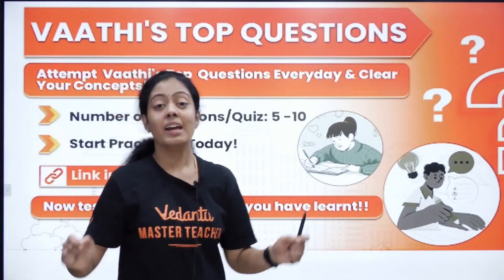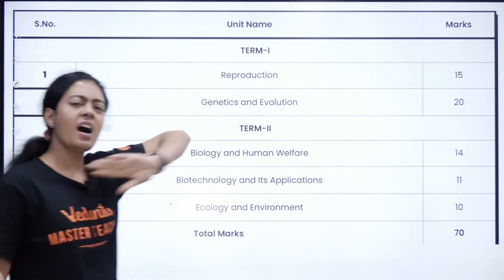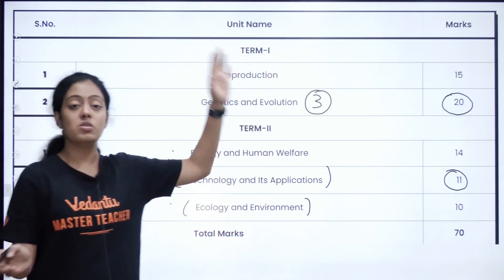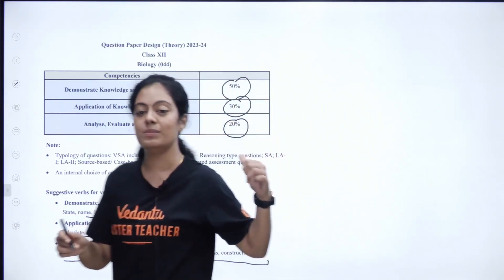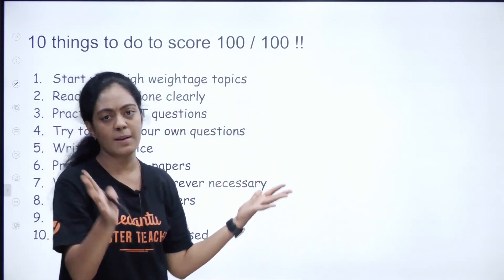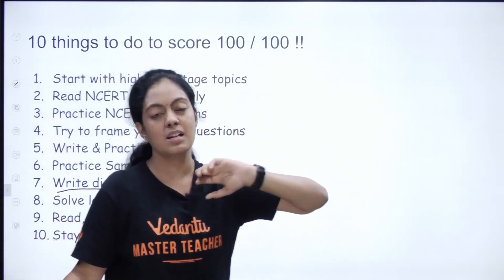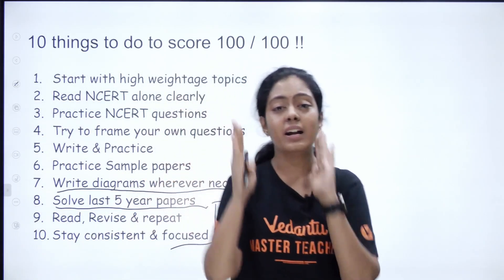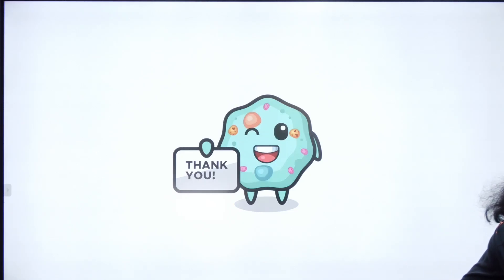How to Score 100 /100 in Biology | Class 12 | CBSE 2024 |🔥 Nivetha ma'am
Dive deep into the world of Biology and ace your CBSE 2024 exams with our comprehensive guide! Join the brilliant Nivetha Ma'am as she shares invaluable insights and strategies to help you score a perfect 100/100 in Biology.

📘 Topics Covered:
1️⃣ In-depth Analysis of CBSE 2024 Syllabus
2️⃣ Pro Tips for Effective Time Management
3️⃣ Mastering Complex Concepts: Genetics, Ecology, and More!
4️⃣ Exclusive Exam Hacks and Mnemonics
5️⃣ Common Mistakes to Avoid in Biology Exams
6️⃣ Answering Techniques for Maximum Marks

𝐏𝐥𝐞𝐚𝐬𝐞 𝐅𝐢𝐥𝐥 𝐓𝐡𝐞 𝐅𝐨𝐫𝐦 𝐢𝐟 𝐲𝐨𝐮 𝐚𝐫𝐞 𝐢𝐧𝐭𝐞𝐫𝐞𝐬𝐭𝐞𝐝 𝐭𝐨 𝐌𝐞𝐞𝐭 𝐨𝐮𝐫 𝐕𝐚𝐚𝐭𝐡𝐢

Our channel is your ultimate resource to achieve top scores in your academics. Join us as we navigate through CBSE Board Exams 2024 and beyond! 🎓

Meet your favourite teacher, Shimon Joseph Sir, an IT Madras graduate and a KVPY Scholar (JEE Main Tamil Nadu State Rank 5).

🌟 Start your learning journey with Vedantu Master Tamil today, and let's achieve academic excellence together! 🌟